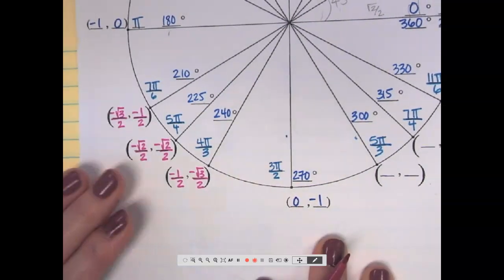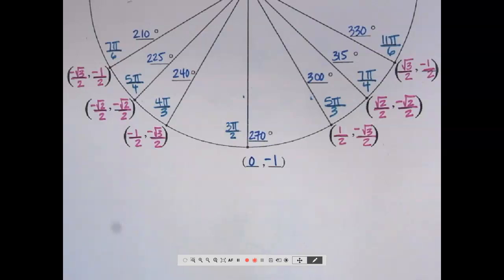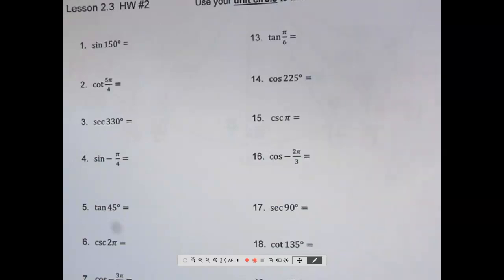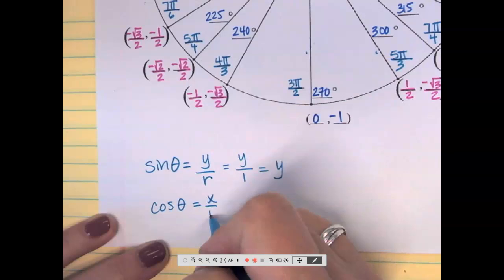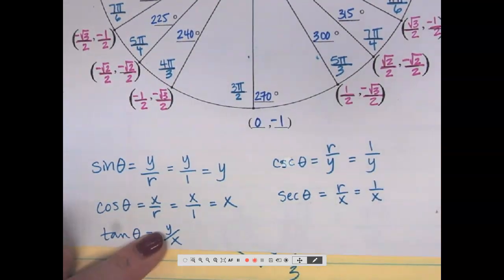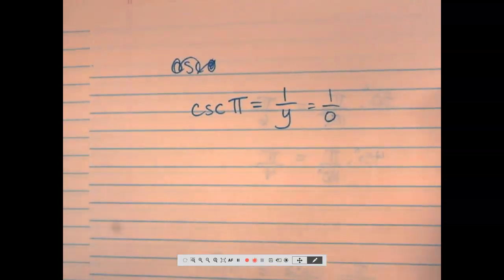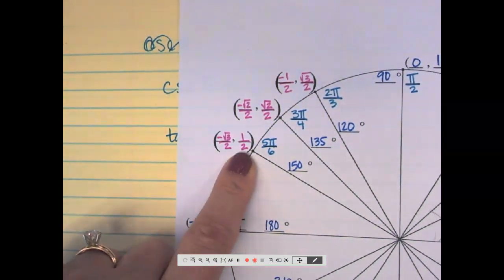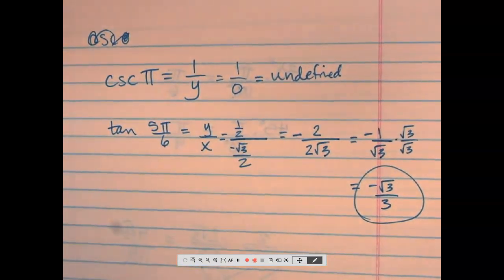Tues. 8/27/24 video #4